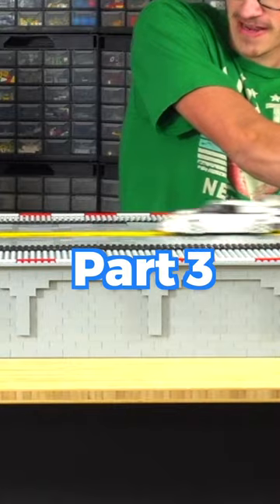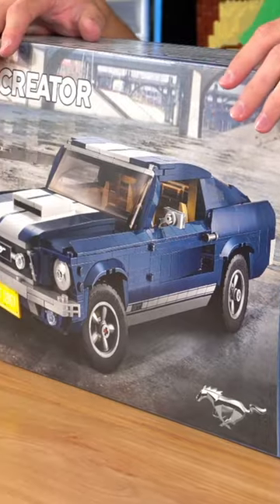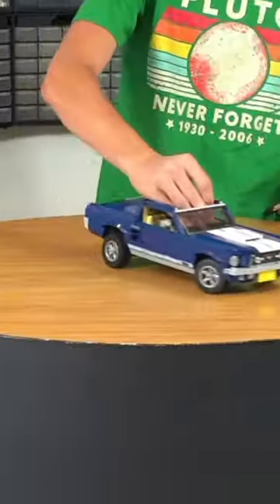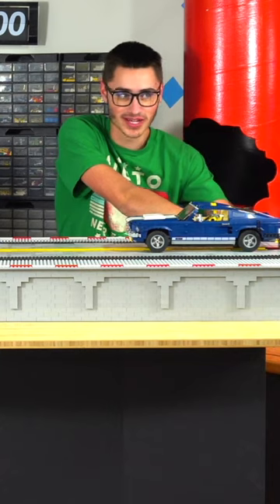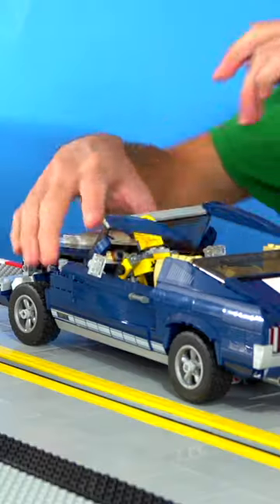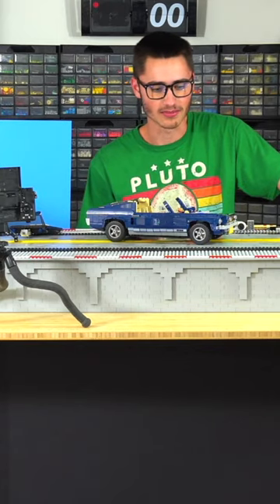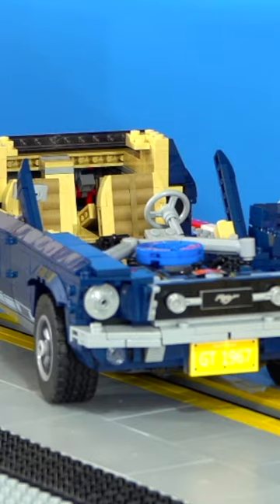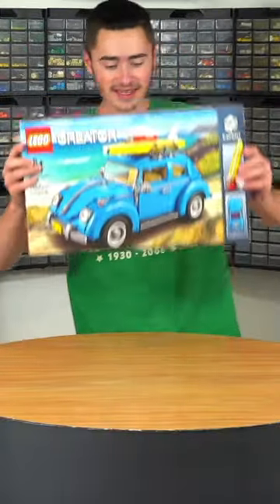Crash Testing the LEGO Mustang!